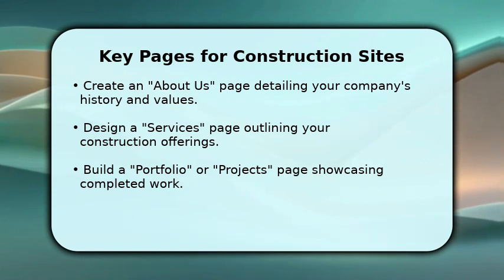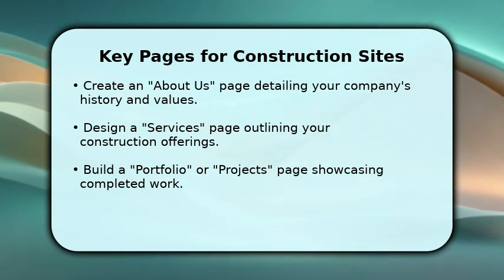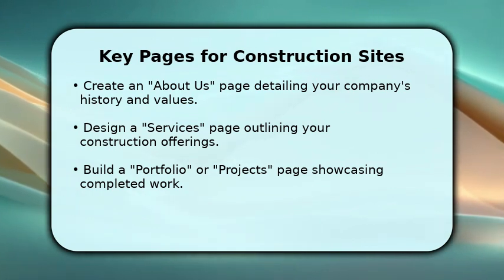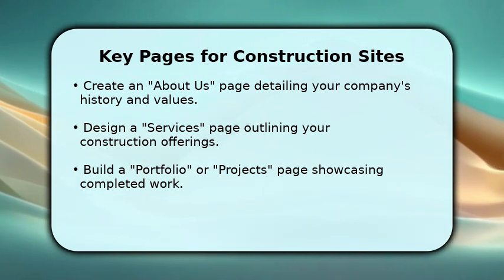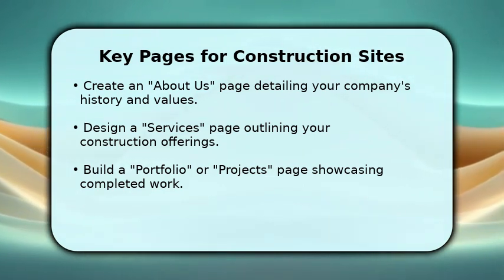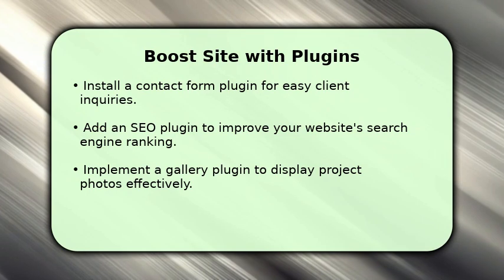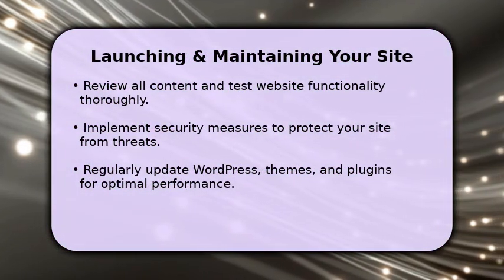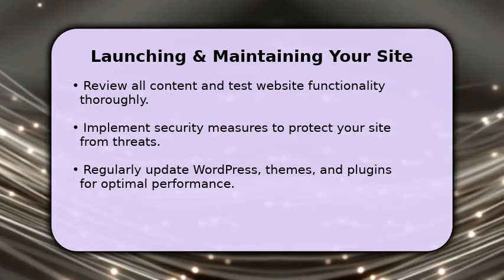How To Create Construction Website In WordPress - Step By Step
In this video, we will walk you through the step-by-step process of creating a construction website using WordPress. From setting up your domain and hosting to installing a theme and plugins, we'll cover it all. Whether you're a contractor looking to showcase your work or an architect wanting to share your designs, this tutorial is perfect for anyone who wants to create a professional-looking website without needing extensive coding knowledge.